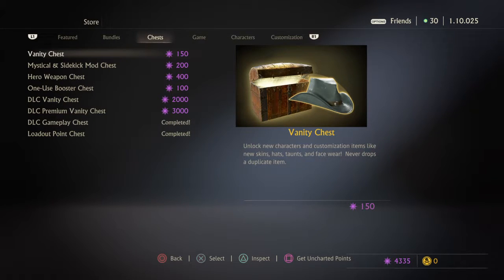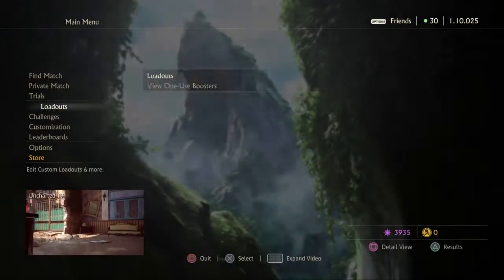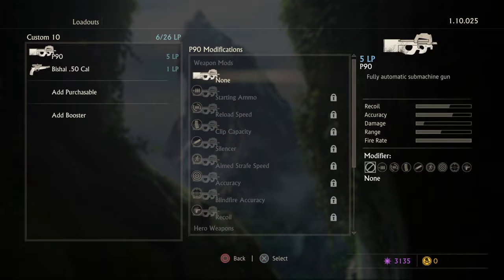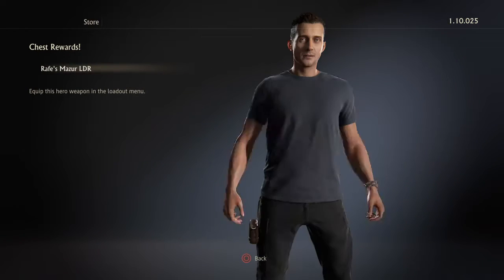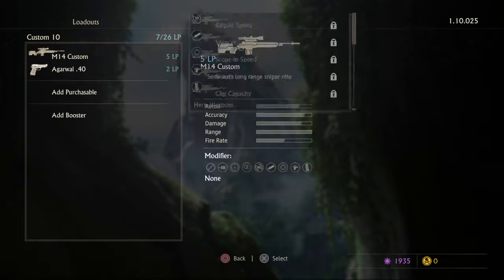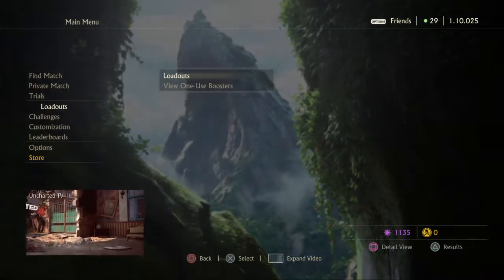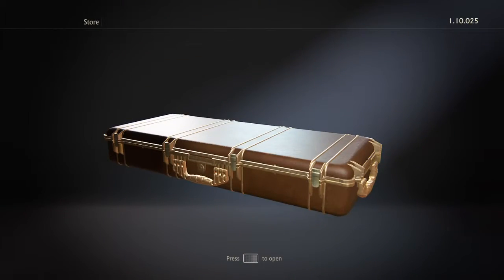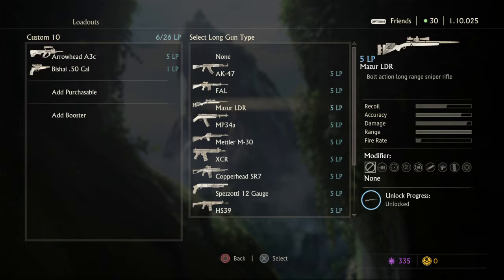Uncharted 4 Multiplayer - 10 More Hero Weapon Chests - More DLC Weapons & Completing Sets